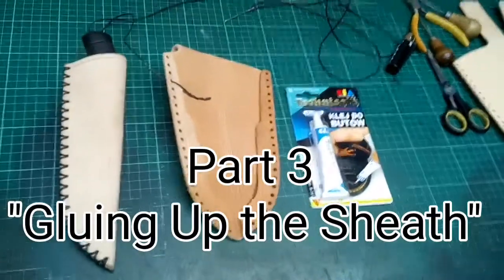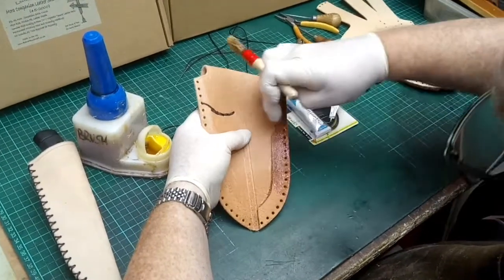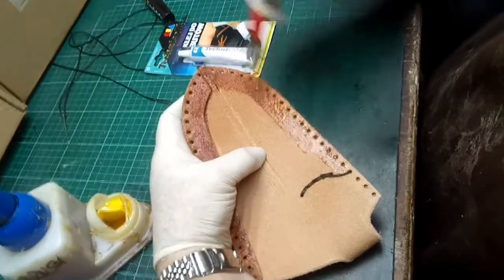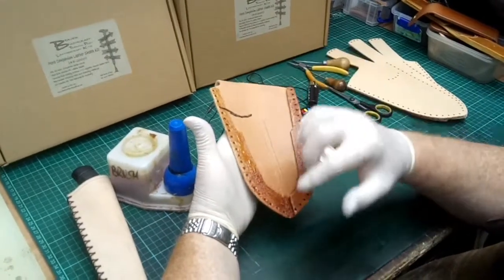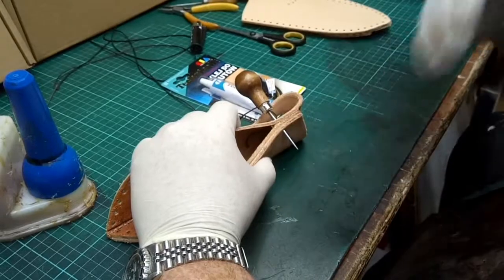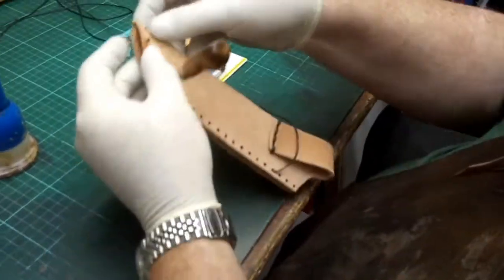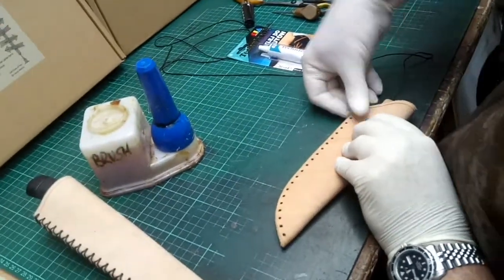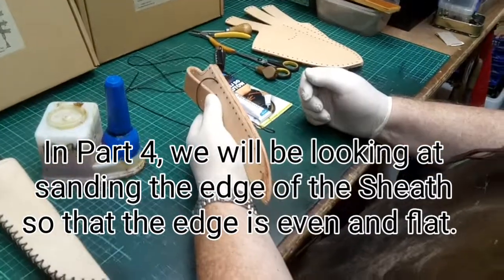Making a Leather Knife Sheath (3/7) by Beaver Bushcraft & Leather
Part 3/7 of the Mora Companion Leather Sheath Kit - Gluing the Sheath Together by Beaver Bushcraft